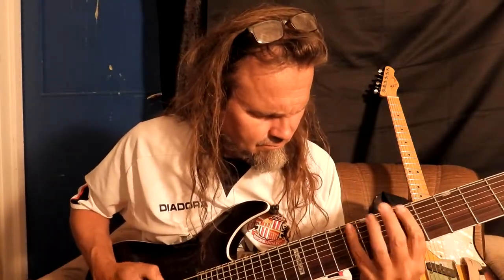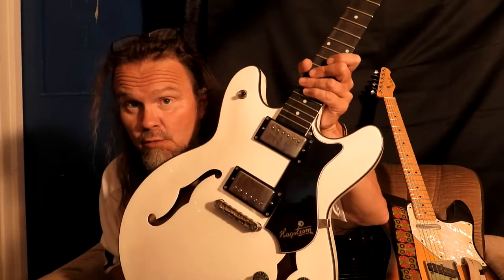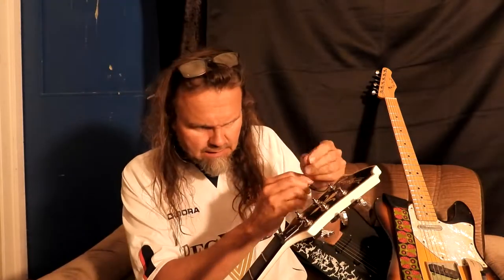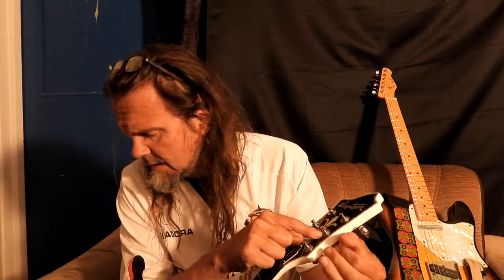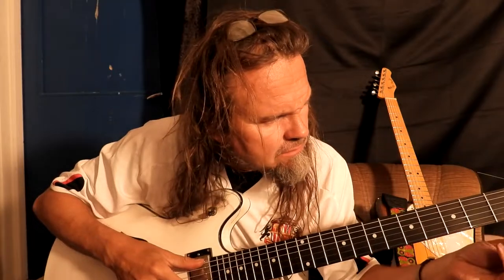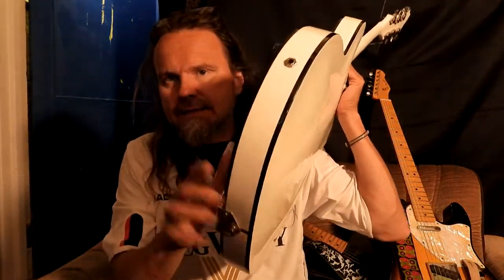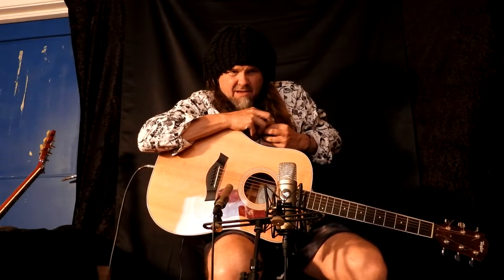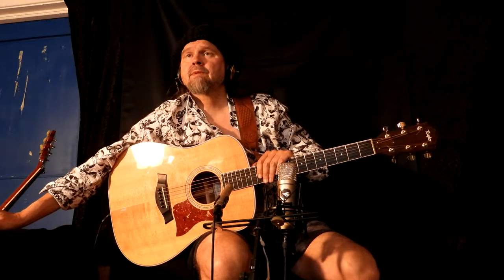The making of Panama - VAN HALEN cover. By ZETNING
This is yet another "making of video - video" and it might seem like I didn`t had to much to do a making of video-video about... Yeah.. But there still are some moments, so enjoy! :-D